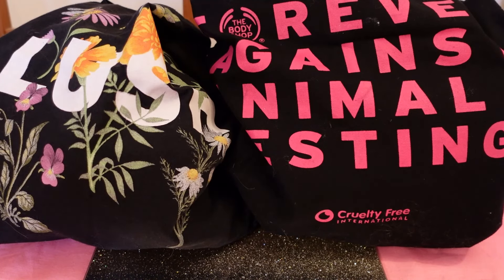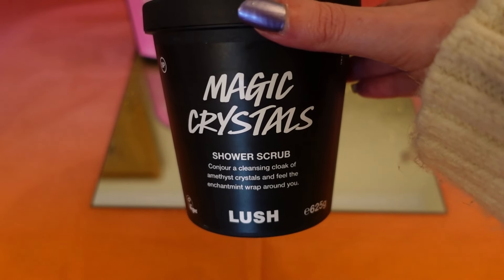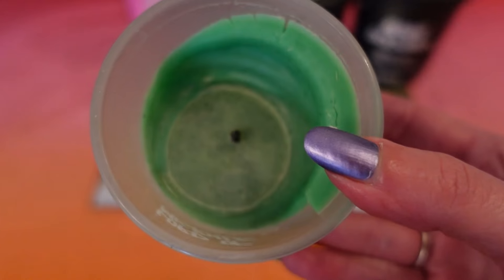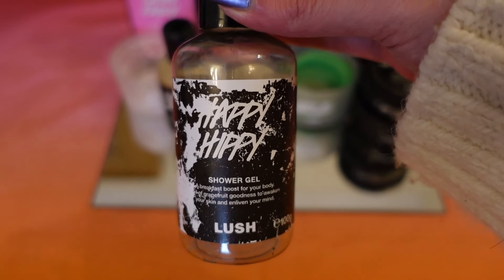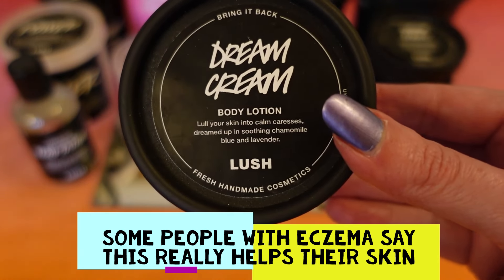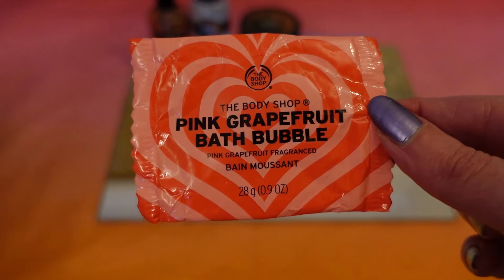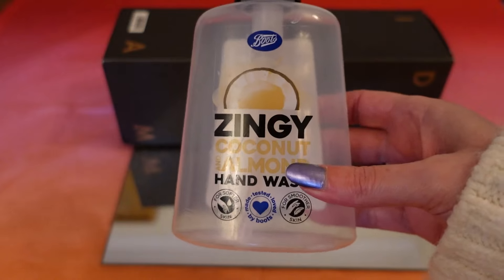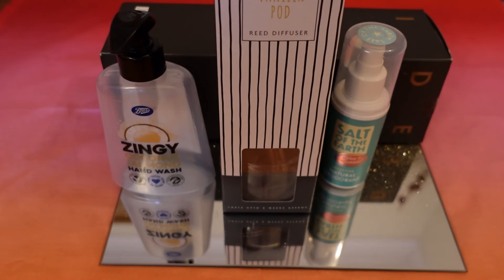MY LUSH & THE BODY SHOP EMPTIES/WHAT WOULD I BUY AGAIN?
WELCOME TO MY VIDEO WITH LOTS OF EMPTY PRODUCTS FROM LUSH, THE BODY SHOP AND A FEW OTHER ITEMS. WHAT WOULD I BUY AGAIN?